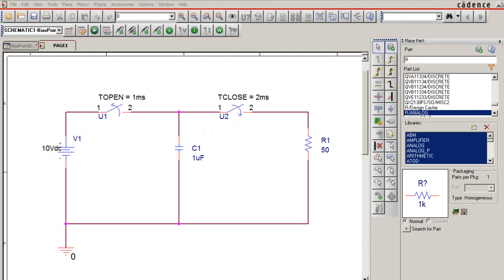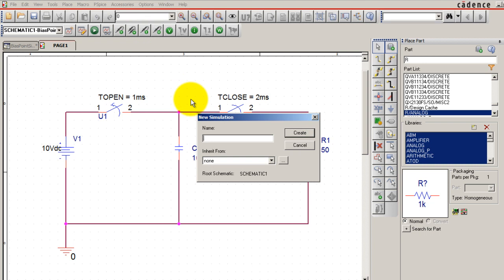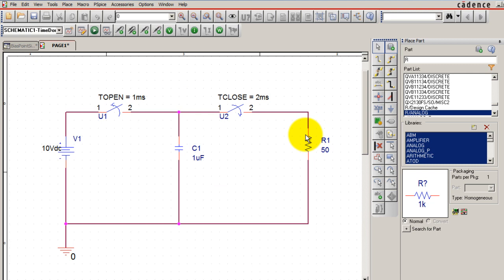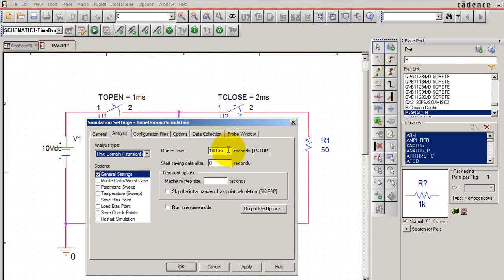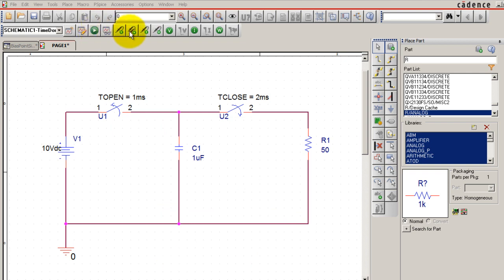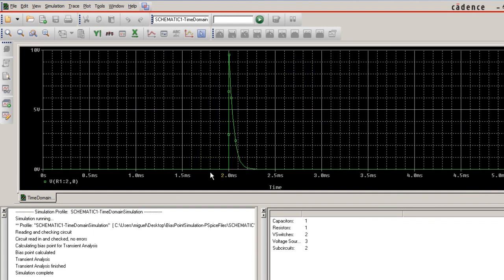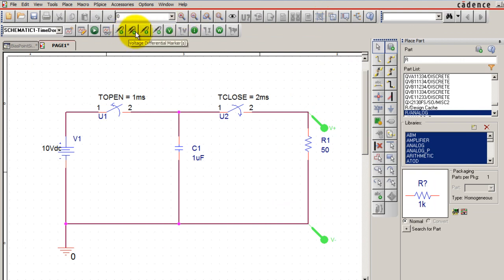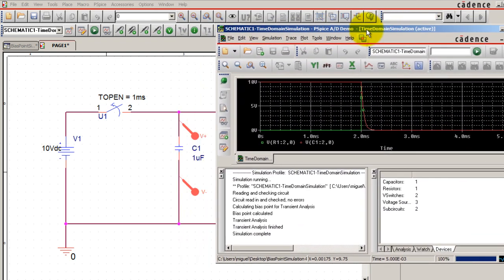OrCAD PSpice: Time Domain Simulation Plots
Use the voltage probes to plot graphs of the output of your circuits in PSpice. Learn how to make a time domain analysis simulation.